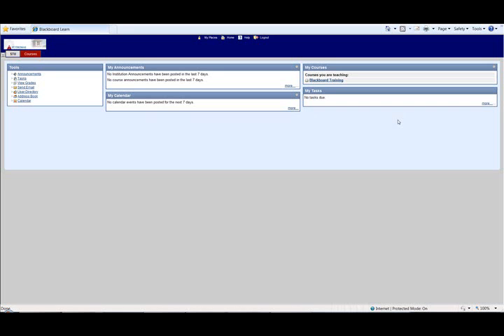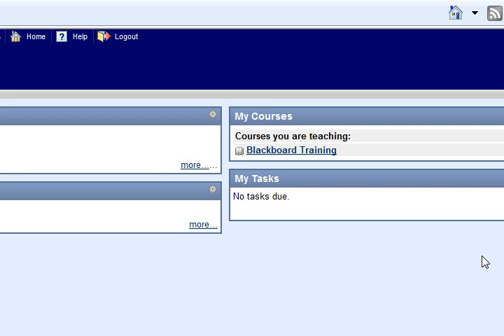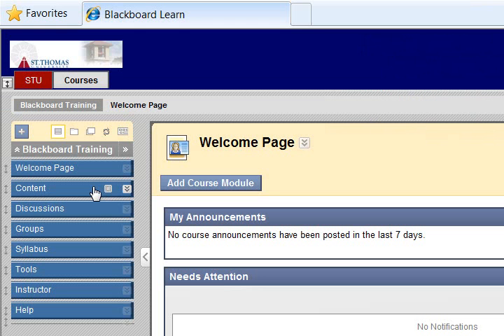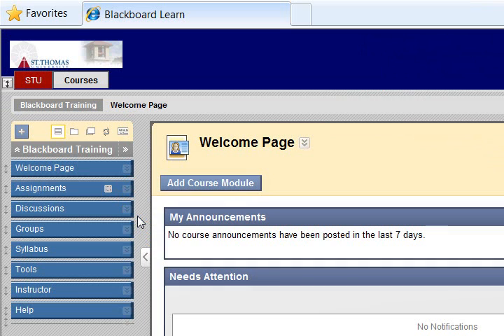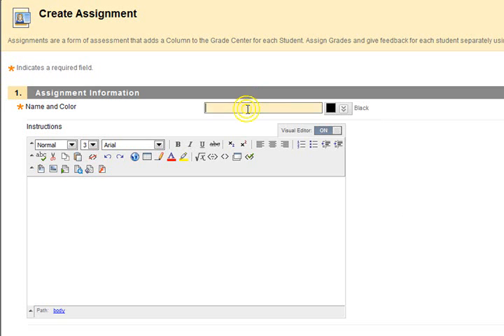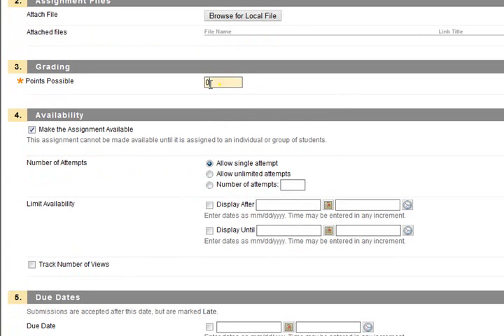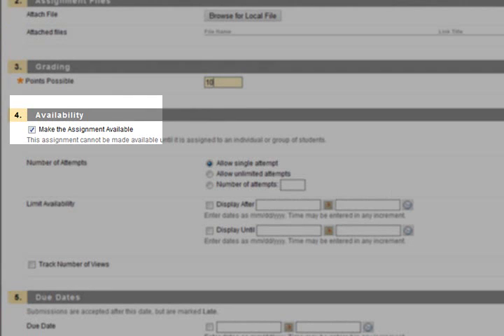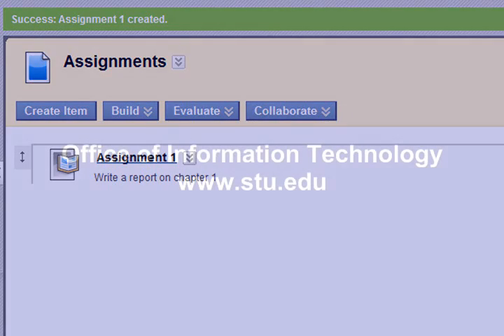Create An Assigment / Blackboard Tutorial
St. Thomas University's Office of Information Technology (OIT) shares useful information, helpful hints, training videos, tutorials, and new technologies with our community.